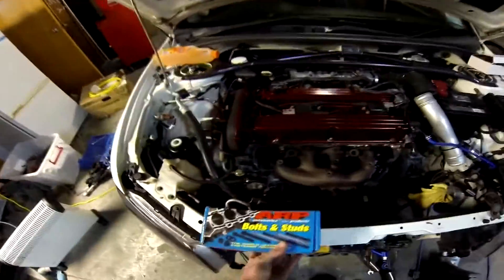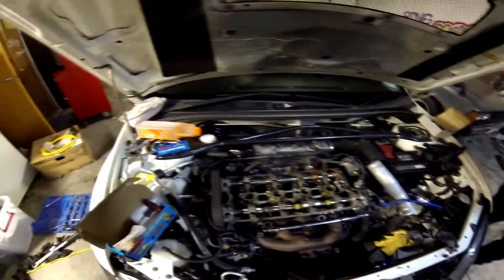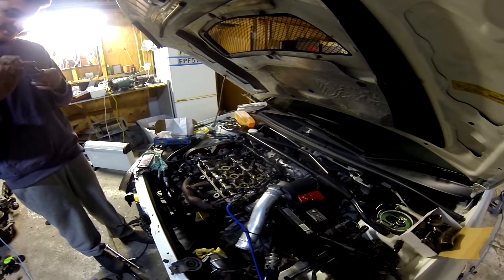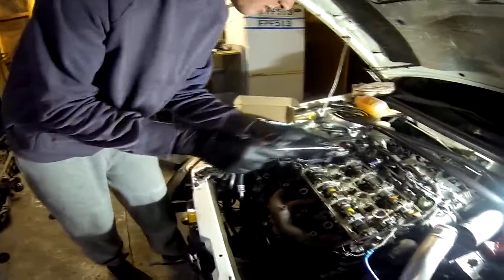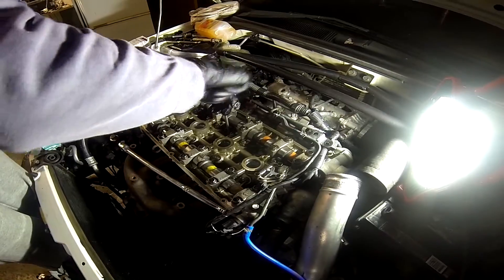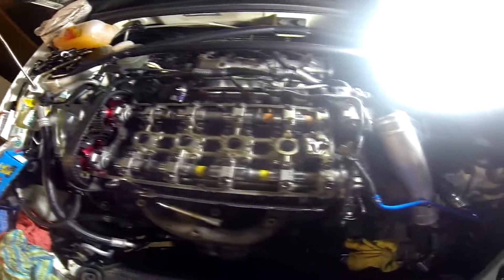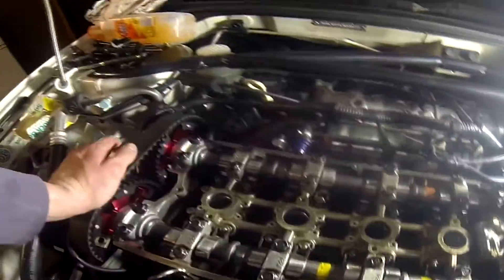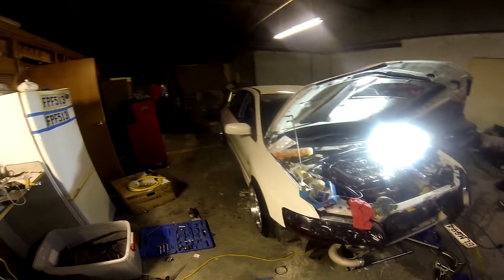Evo 8 Build part 4 - Installing head studs 1X1 method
Arp head studs are in to handle more boost and not blow the head gasket pretty simple task.